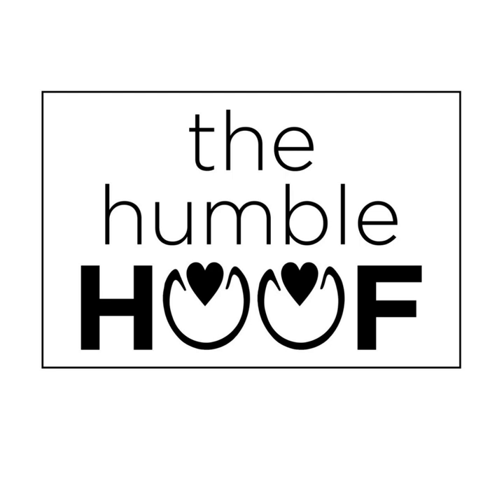Daisy Haven Farm Clinic Teaser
This short teaser episode is a sneak peek into a five day clinic at Daisy Haven Farm with Daisy Bicking. In it, you'll hear clips from Daisy's clinic in November 2019.